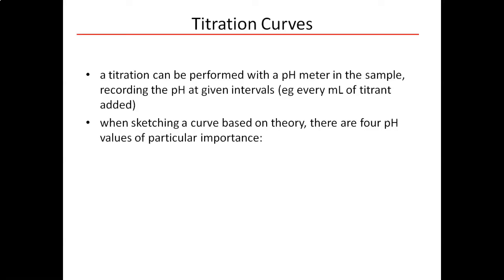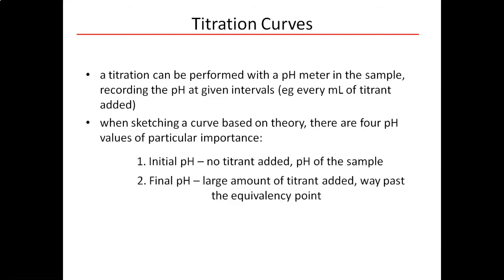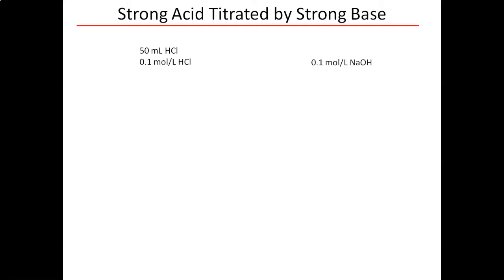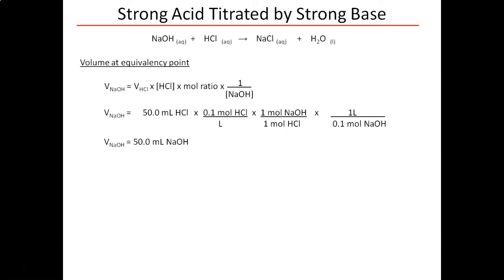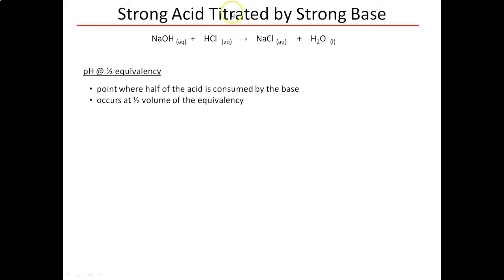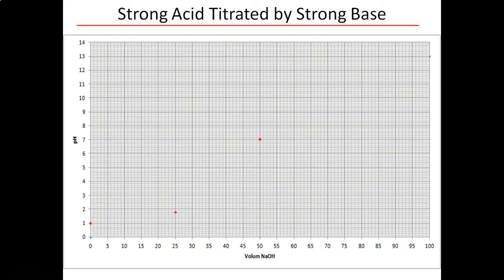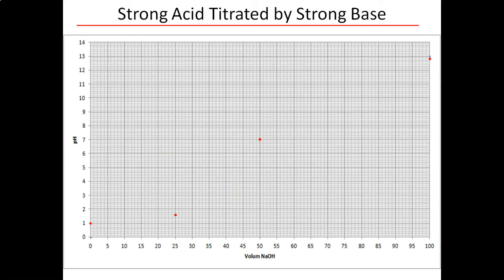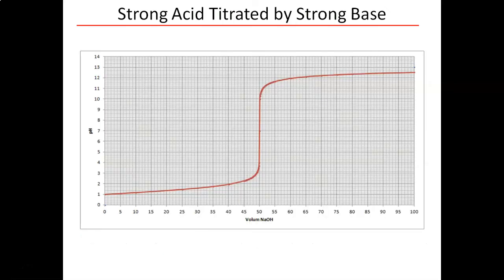Titration Curve Part 1: Strong Acid titrated by Strong Base